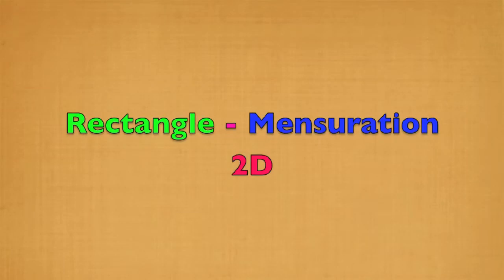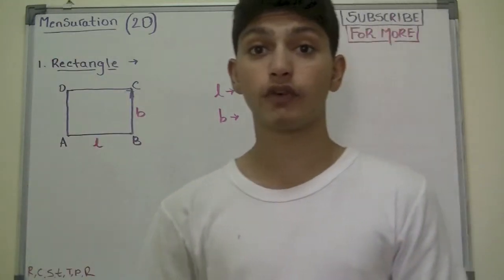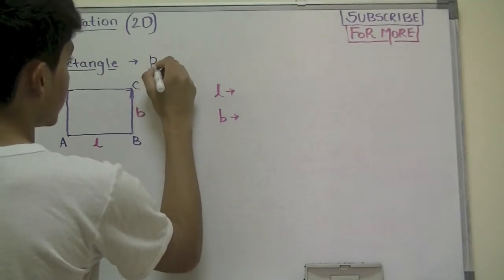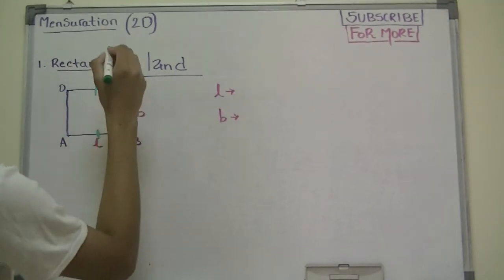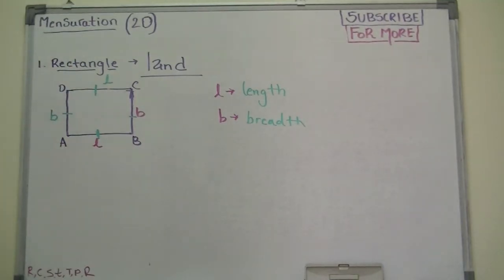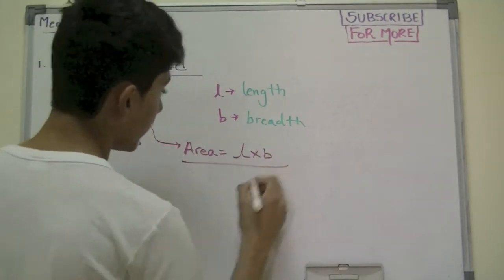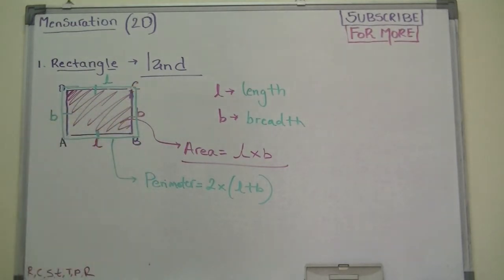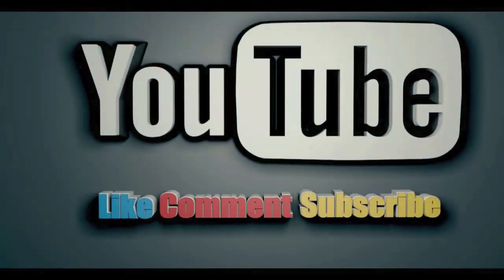Mensuration - Rectangle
2 - Dimensional Figure

Rectangle we'll be talking about in this video for the basic concepts that we forget. Just a QUICK coverage on the Area and the Perimeter!

Pay attention to this concept and you'll never forget the basic rule of it!